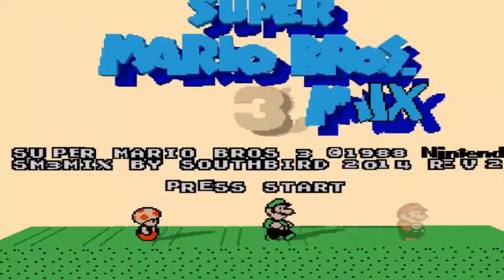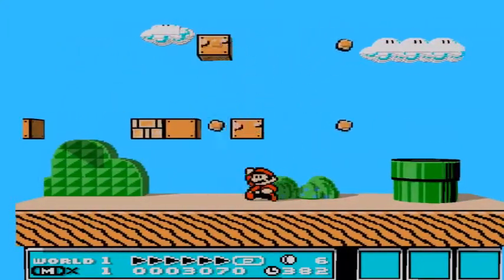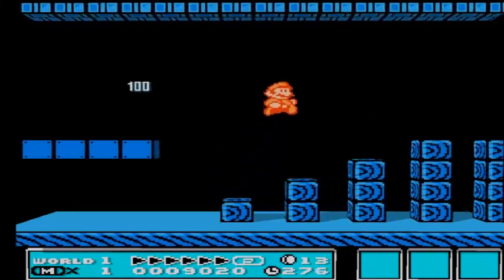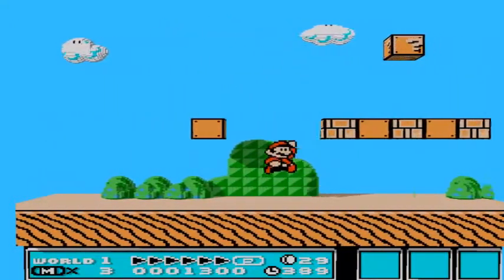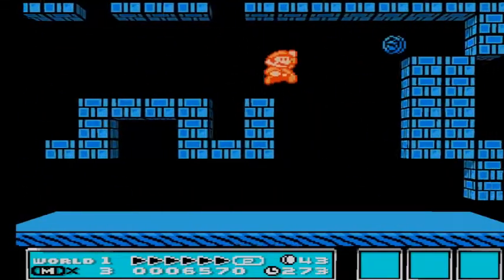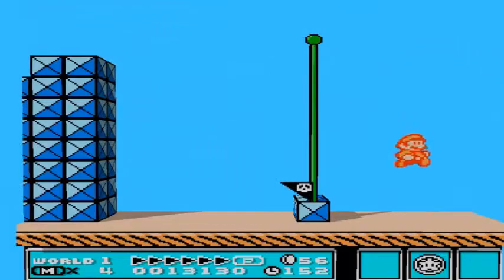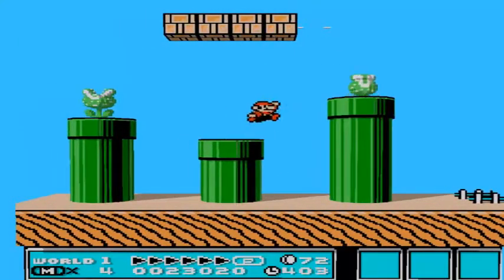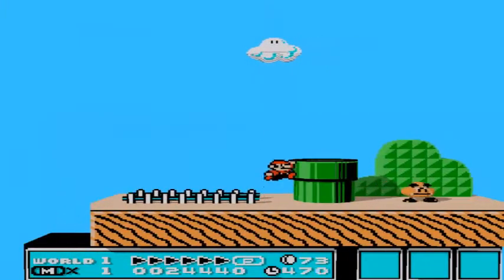X-Factor Gaming: Episode 26: Super Mario 3Mix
In this, first episode of season 2 of X-Factor Gaming, we take a look at our first hack, Super Mario 3Mix, a hack of Super Mario 3 that adds new music and levels to SMB3.

Clicking that makes me money.
My friend Nate's channel

Catch me on Xbox Live at:

XFactorGamingYT

Or on PS4 at:

XFactorGamingYT

Even on Switch at: SW-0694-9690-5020